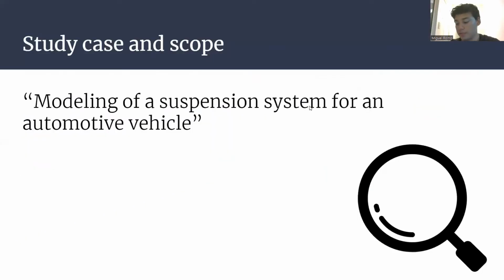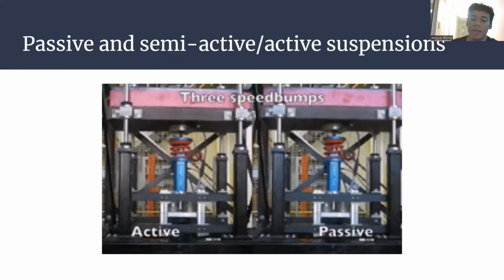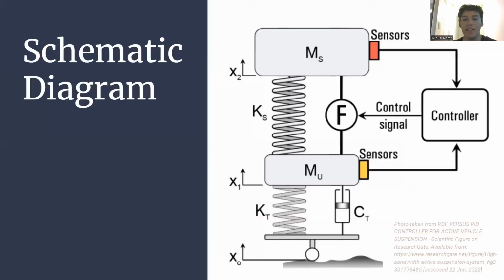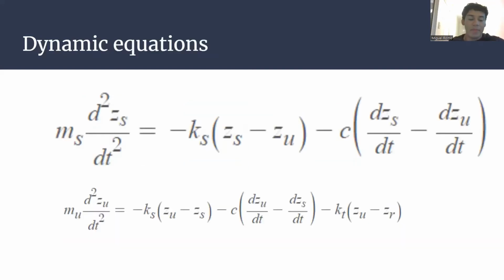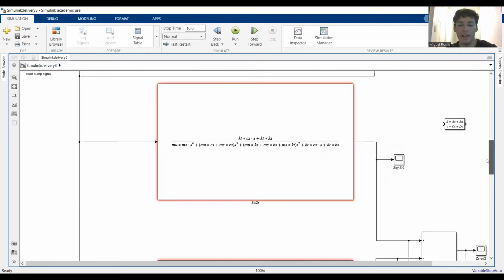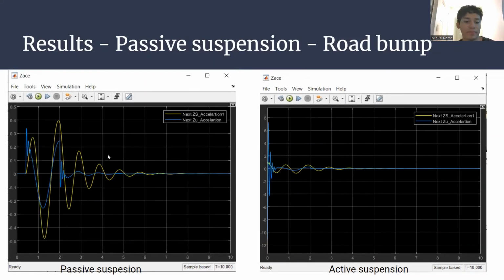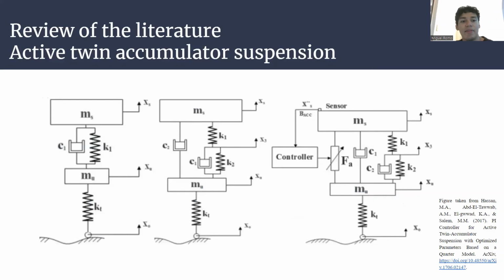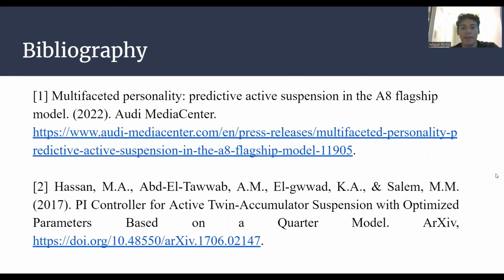Modeling of an active suspension system for an automotive vehicle - Evidence 2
Miguel Ángel Romo Aceves - A01253405
Eng.Sc.D. Luis Carlos Félix Herrán
Modeling and Automation (MR2023.302)
FJ2021 Fourth Semester